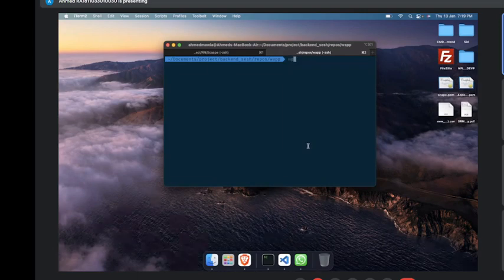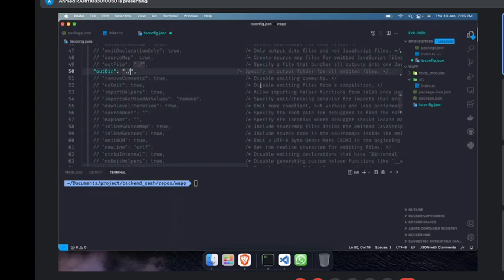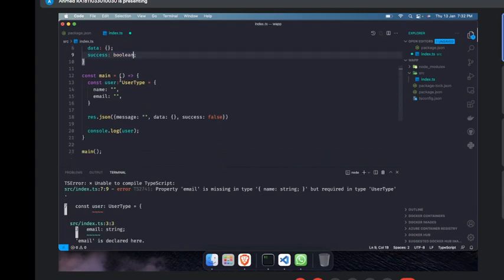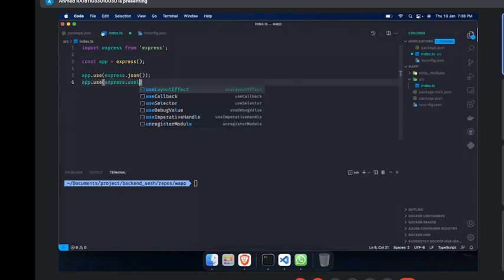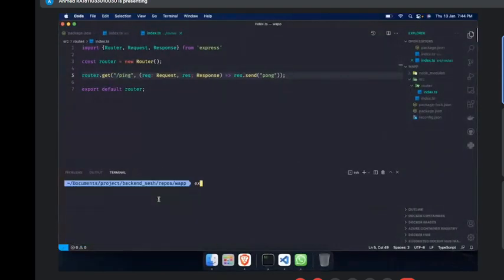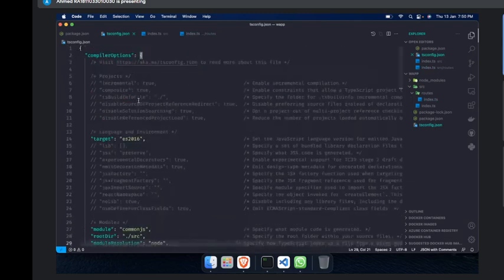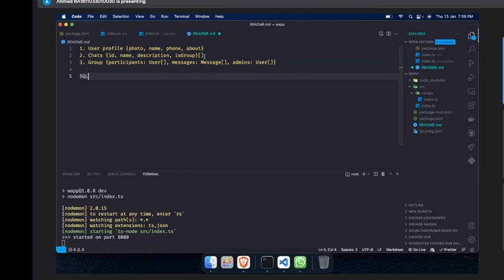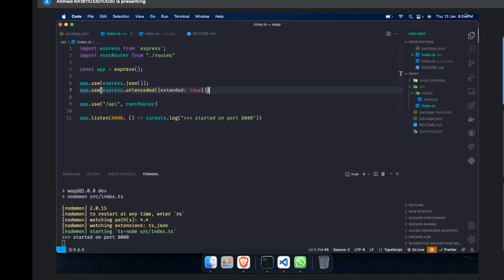Introduction to Backend Development with Node.js - Part 4